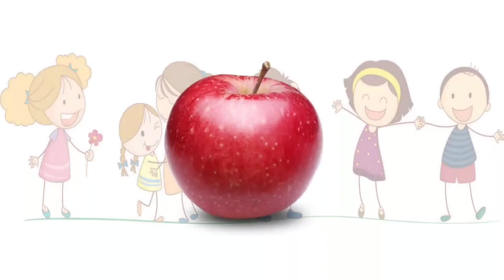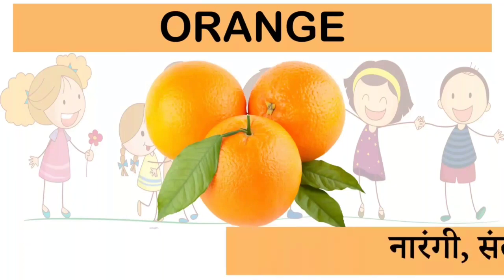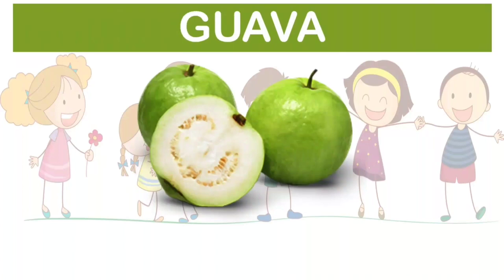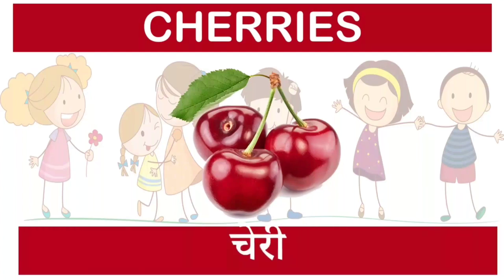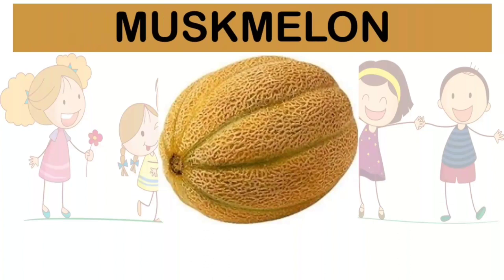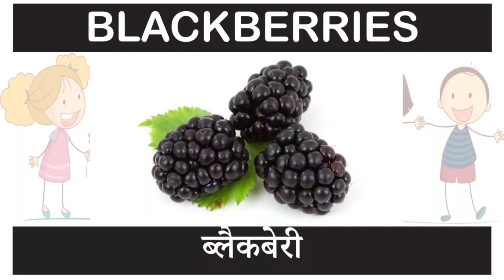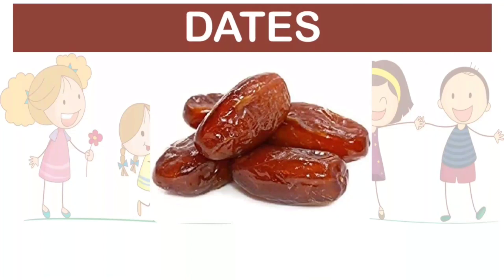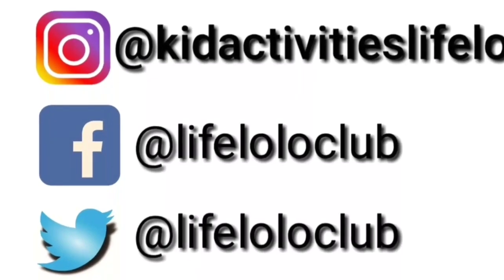44 Fruit Names in English and Hindi with real pictures | फलों के नाम इंग्लिश और हिंदी में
Learn 44 Fruit names in English and Hindi with real pictures. These fruit names can be downloaded in the form of flashcards and fruit matching activity. These fruit flashcards can be used as 3 part puzzle and matching activity also.
The educational activity can help them learn fruits name in English and a local language.
These activities can used for kids from 18 months to 8 years.